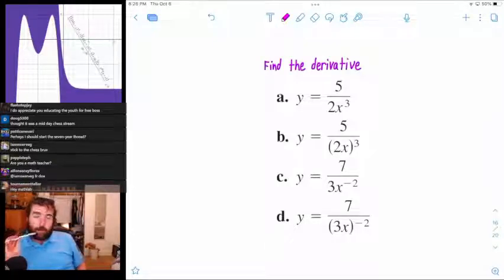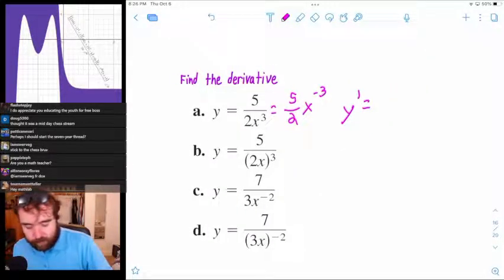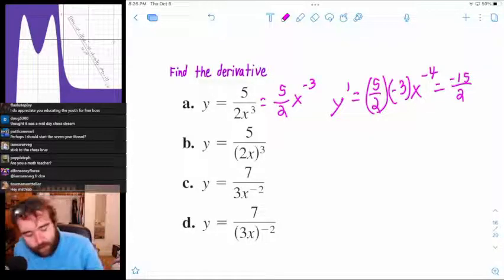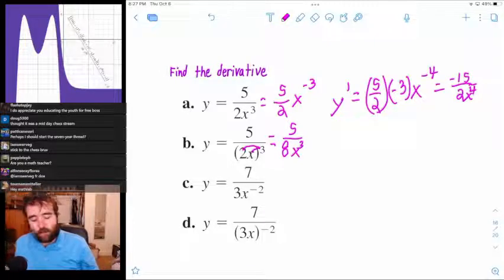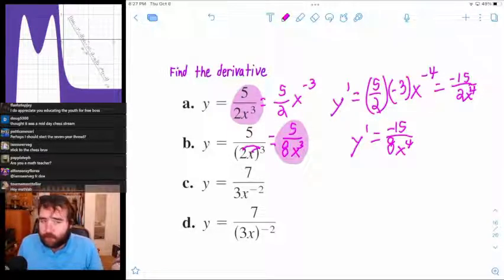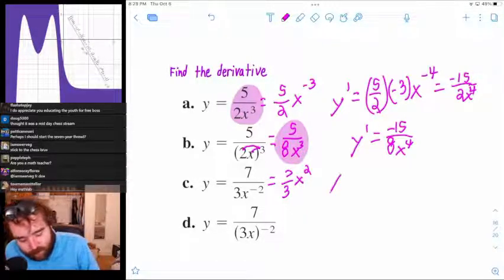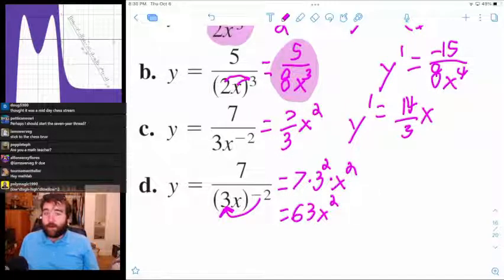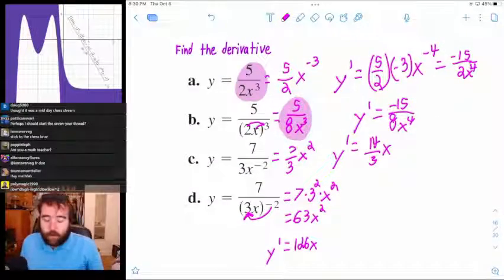Calculus Chapter 2 Section 2 Example 6